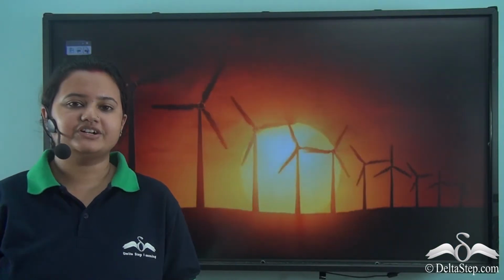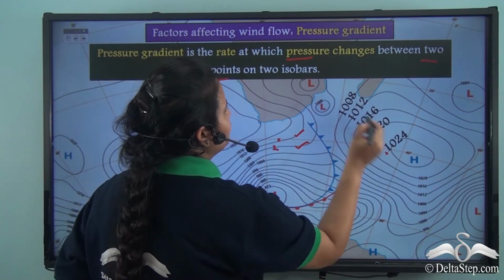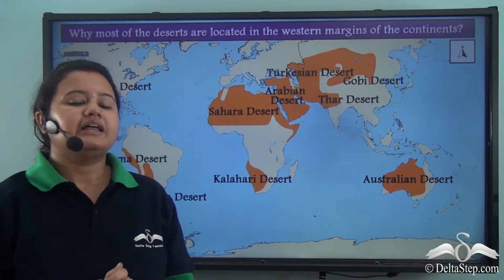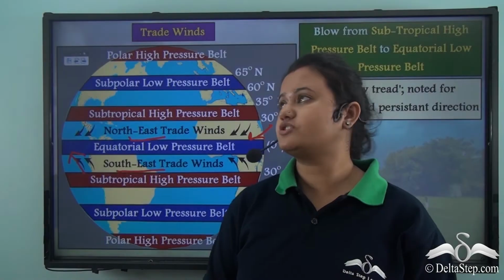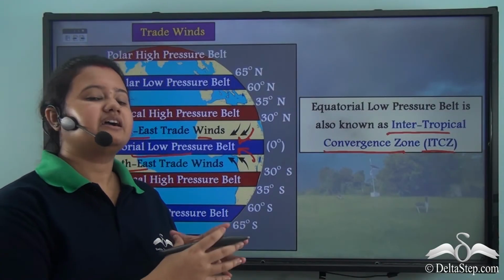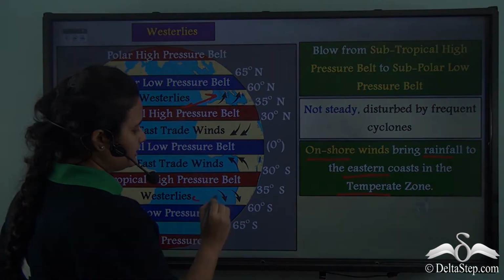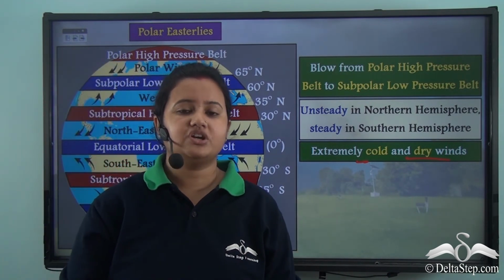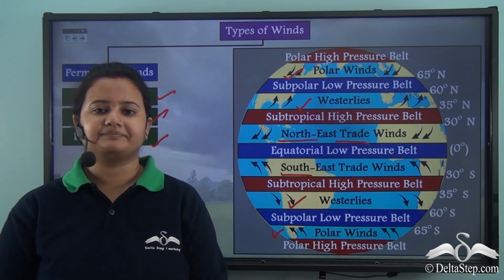Winds and Planetary Winds